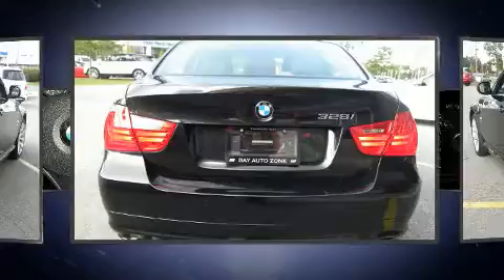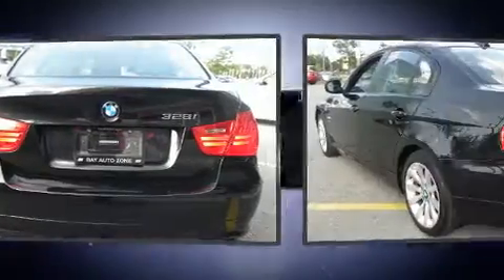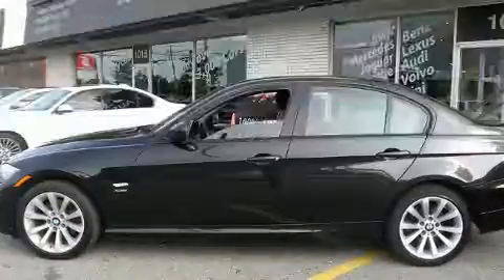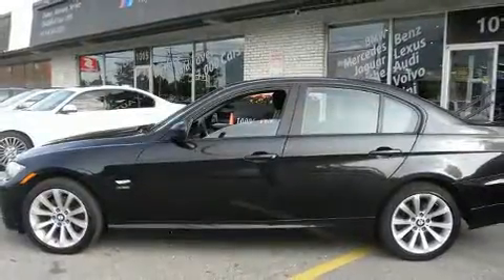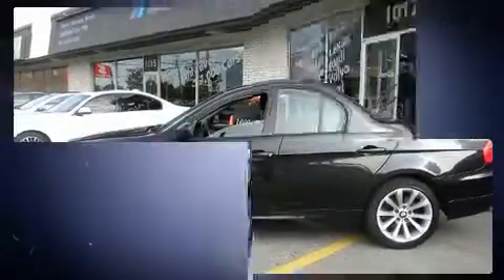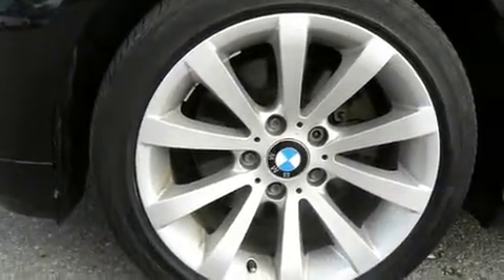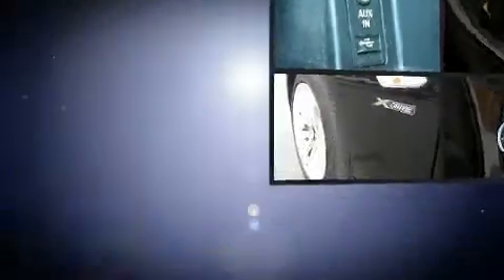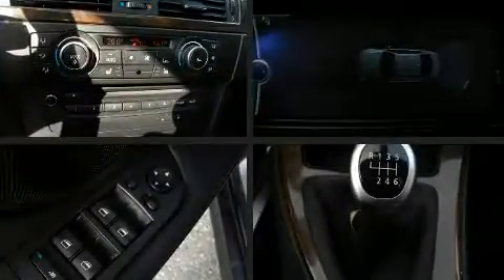2011 BMW 328i xDrive + PREMIUM PKG in Toronto, ON M3J 2C7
Climb inside the 2011 BMW 328i. This 4 door, 5 passenger sedan has not yet reached the 130,000 kilometer mark! Under the hood you'll find a 6 cylinder engine with more than 230 horsepower, and for added security, dynamic Stability Control supplements the drivetrain. All wheel drive maintains traction at all four corners. BMW prioritized practicality, efficiency, and style by including: front and rear reading lights, a tachometer, an automatic dimming rear-view mirror, an outside temperature display, heated door mirrors, cruise control, and more. With high intensity discharge headlights illuminating your path, you'll always appreciate maximum visibility. For drivers who enjoy the natural environment, a power moon roof allows an infusion of fresh air. Passengers are protected by various safety and security features, including: dual front impact airbags with occupant sensing airbag, head curtain airbags, brake assist, anti-whiplash front head restraints, ignition disabling, an emergency communication system, and 4 wheel disc brakes with ABS. You'll never lose visibility with rain sensing wipers, which activate automatically when the drops start to fall. We pride ourselves in the quality that we offer on all of our vehicles. Please don't hesitate to give us a call.